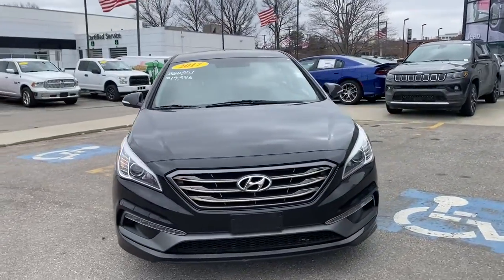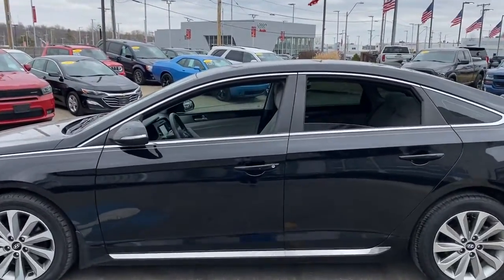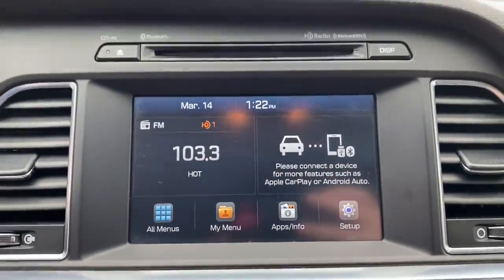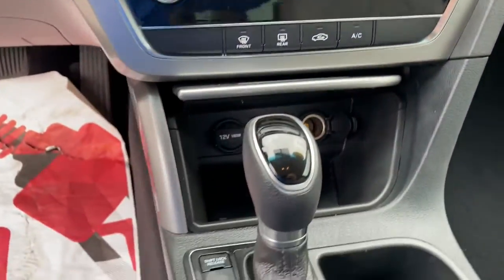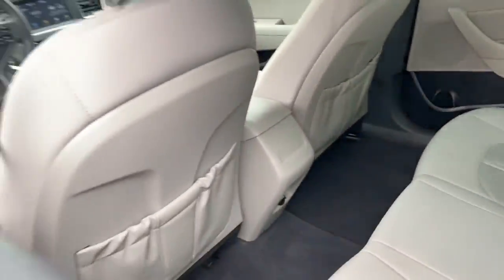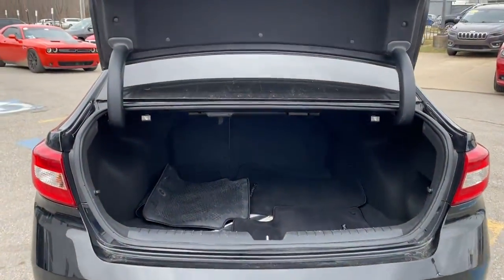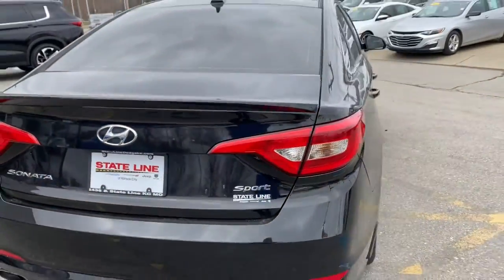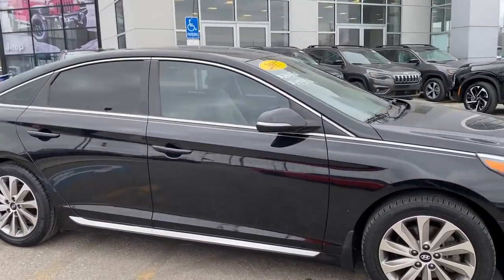2017 Hyundai Sonata Kansas City, MO, Olathe, KS, Independence, MO, Overland Park, KS, Raytown, MO P5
Phantom Black Used 2017 Hyundai Sonata available in 1001 W. 104th Street, Kansas City, Missouri at State Line CDJR. Servicing the Kansas City, Olathe, Independence, Overland Park, Raytown, MO. area.

1001 W. 104th Street

25/35 City/Highway MPG Gray Cloth 6 Speakers Air Conditioning Brake assist Bumpers: body-color Cargo Package Delay-off headlights Electronic Stability Control Exterior Parking Camera Rear Front Bucket Seats Fully automatic headlights Heated door mirrors Mud Guards Outside temperature display Panic alarm Power door mirrors Power driver seat Power windows Radio: AM/FM/SiriusXM/CD/MP3 Display Audio Rear window defroster Remote keyless entry Security system Speed control Speed-sensing steering Speed-Sensitive Wipers Spoiler Steering wheel mounted audio controls Telescoping steering wheel Tilt steering wheel Turn signal indicator mirrors Variably intermittent wipers Wheels: 17 x 7.0J Aluminum Alloy YES Essentials Premium Cloth Seating Surfaces. 2017 Hyundai Sonata SportCall today to check availability and additional options Must finance and have trade-in to qualify for internet pricing.